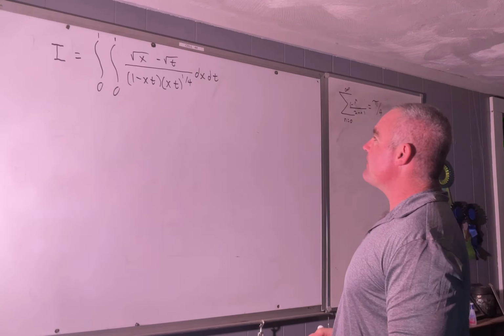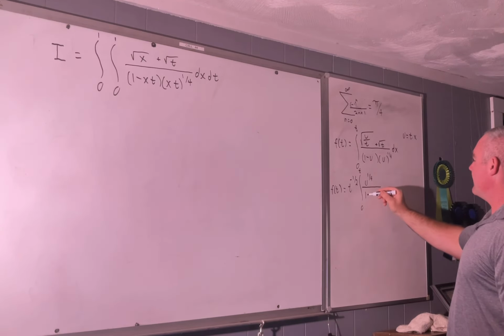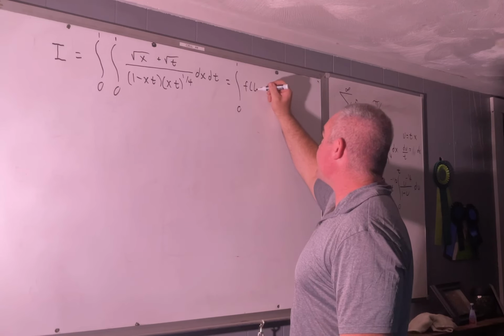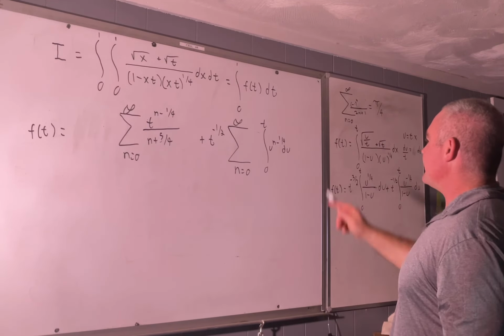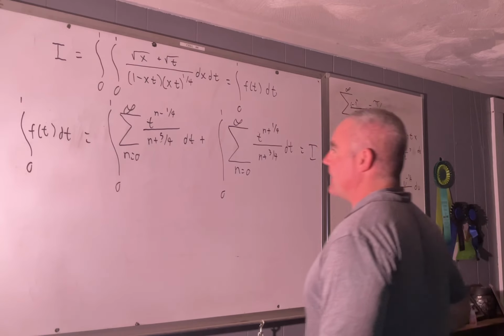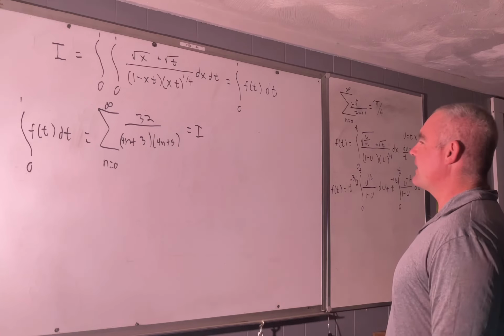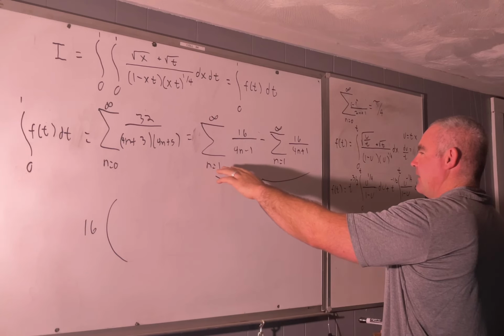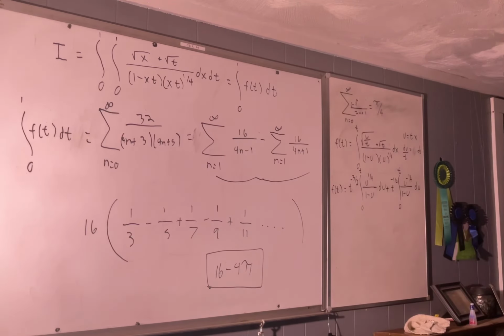Bonus double integral